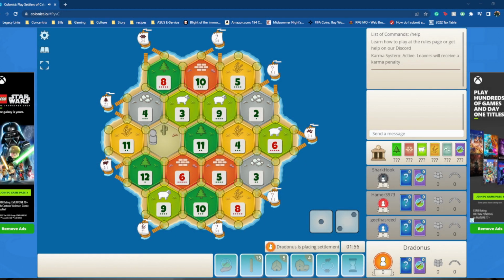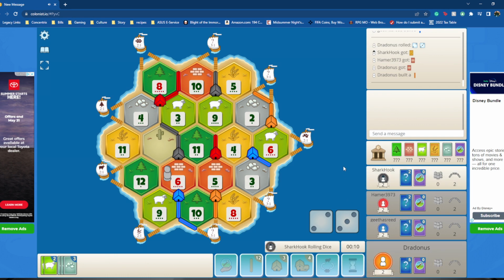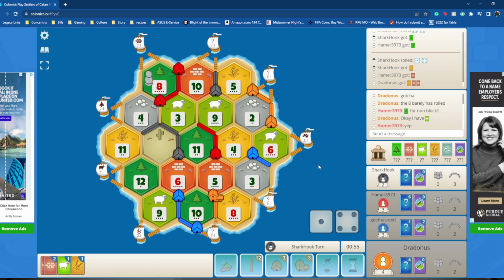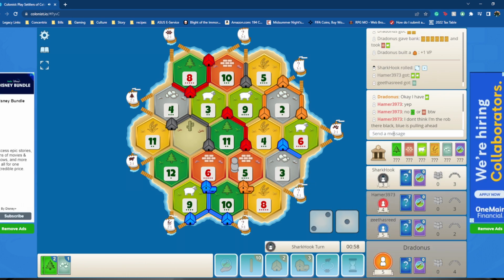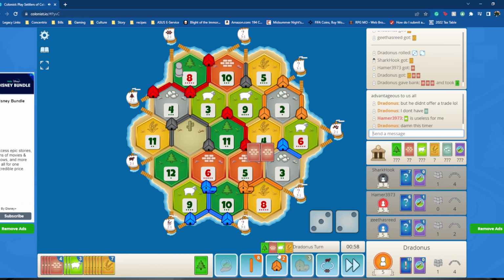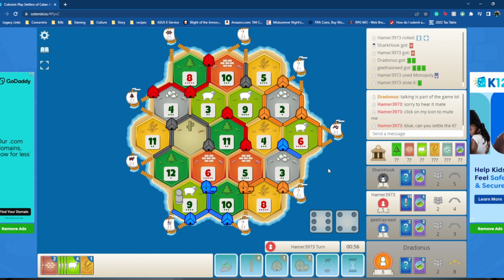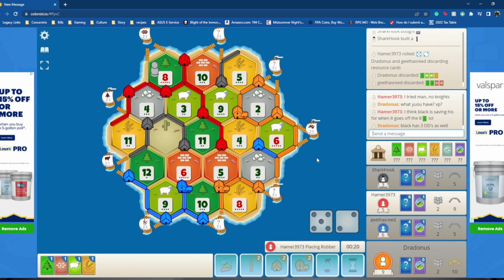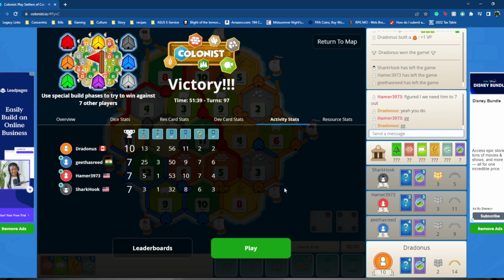Catan #2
Hello! I will be focusing a lot on Catan as well as Hunt, as I Rank up, and even thinking about taking part in some of the tournaments. These will all be recorded, and for the most part, non will be skipped, including my losses. if I did skip, it is because I had issues with the recording. (like, being muted half the game)

To Support me, Follow All of my Things!